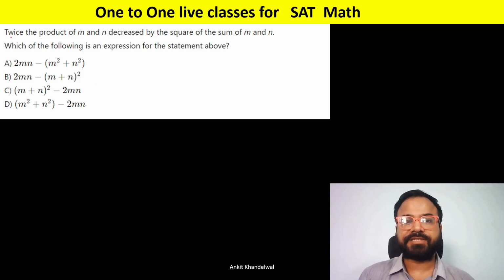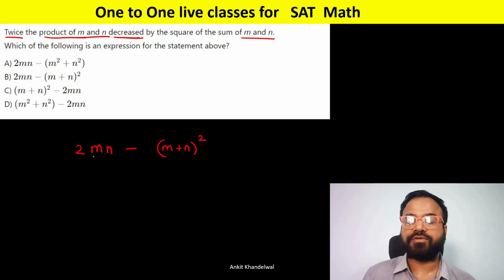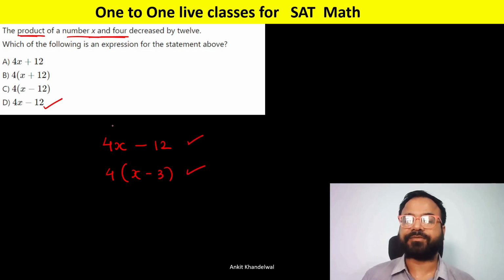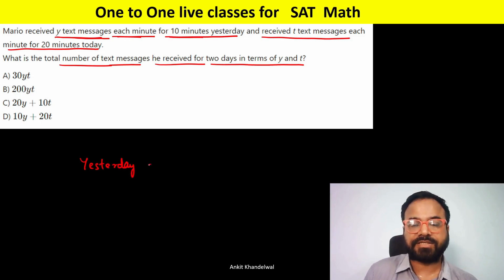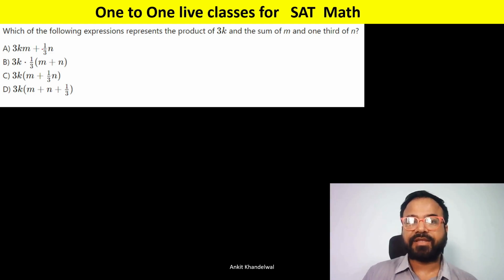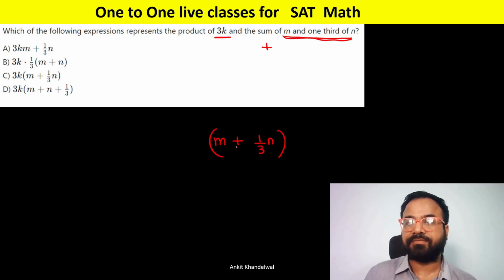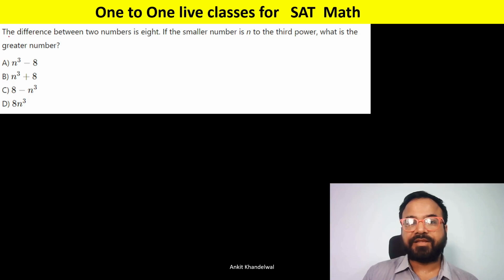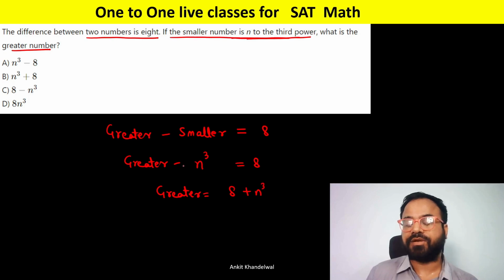Chapter 1 | Algebra Basics | Part 2 | SAT Maths | Variables and Expressions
Hello Students,
This is the start of new journey in SAT Maths
I have started this series of maths topics, in this you will get the concepts from Basic to Advanced level for SAT.

Hope you will like the series.